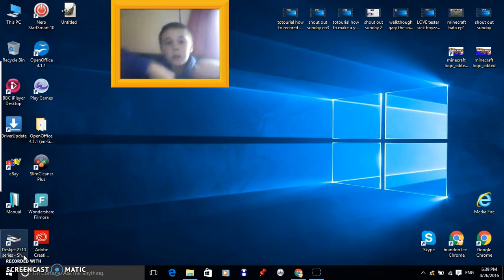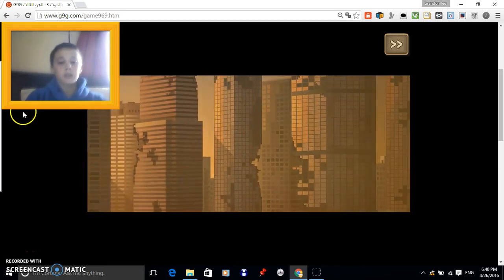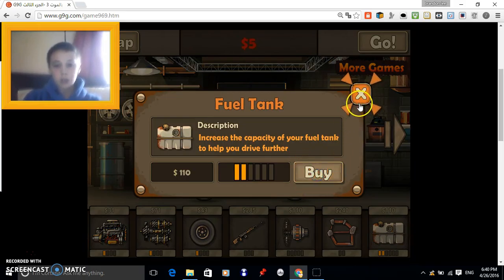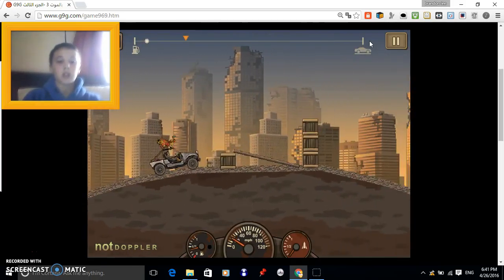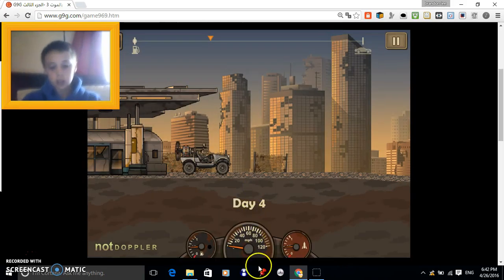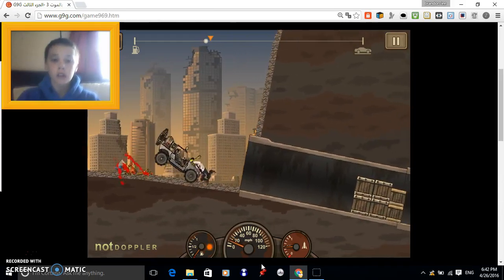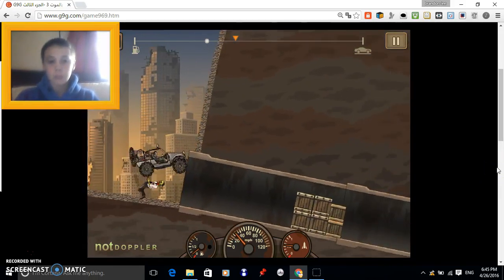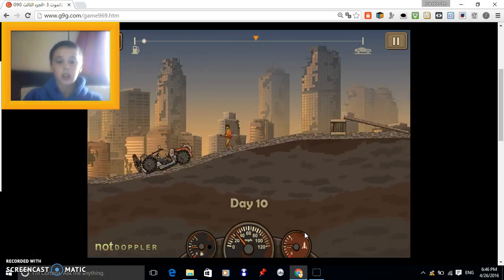EARN TO DIE ep1 " try out the GAME " IT IS AMAZING !!!!!!!!!!!!!!!1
HOPE YOU ENJOYED THIS VIDEO aub and coment if you want to see more vids from me guy and peace !